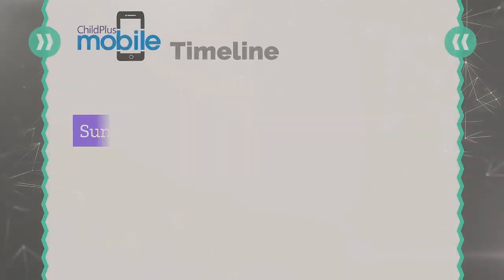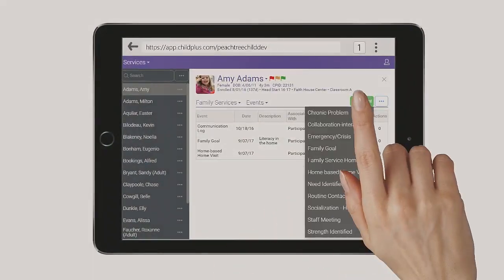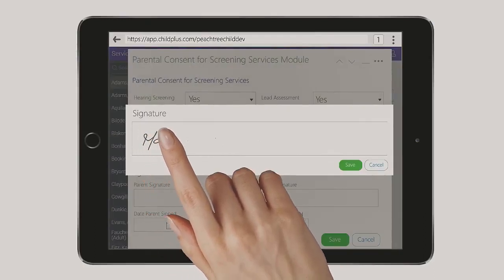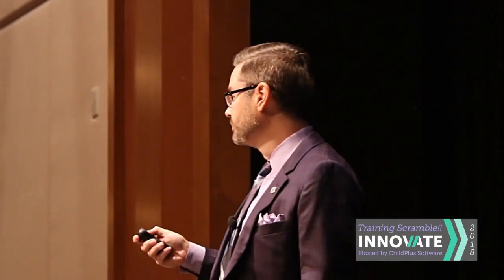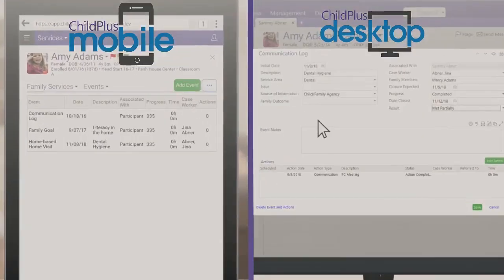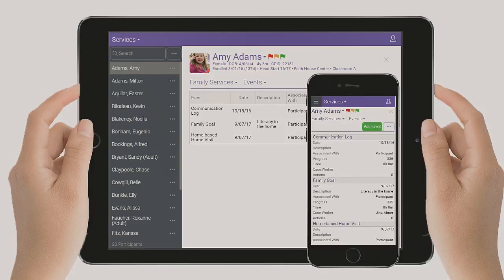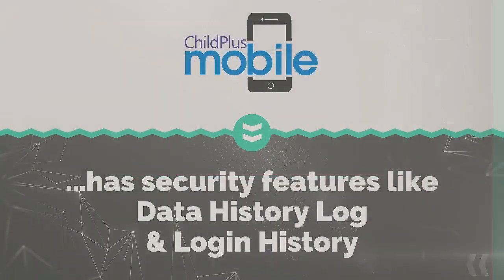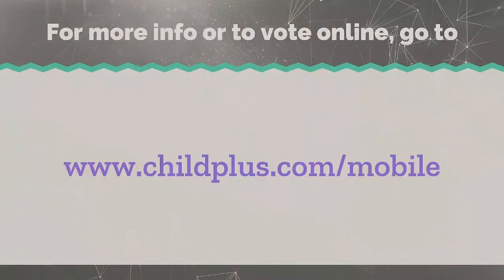The Big Announcement Live Stream at the ChildPlus 2018 Training Scramble!!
Watch our company President, David McMurrain, deliver a major announcement at the 2018 Las Vegas Training Scramble!!